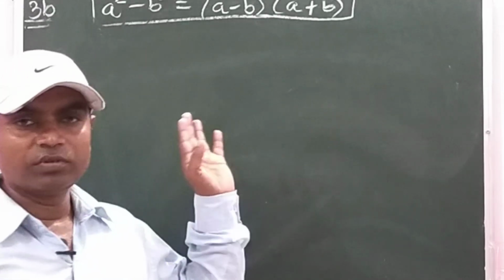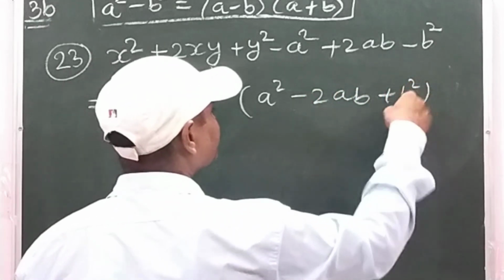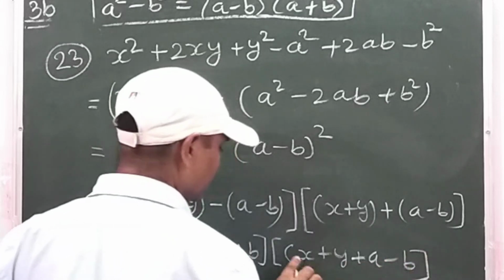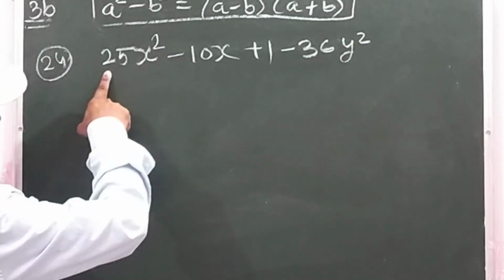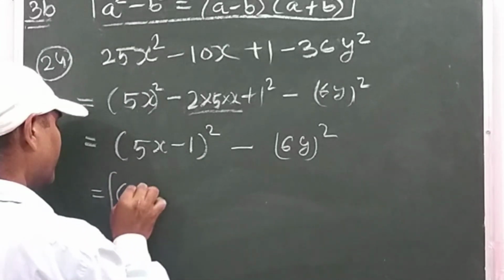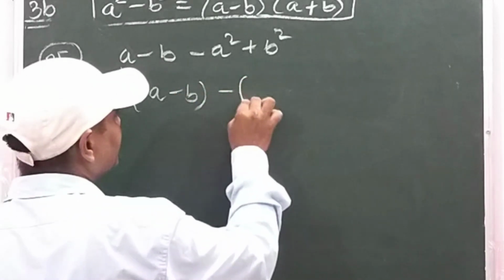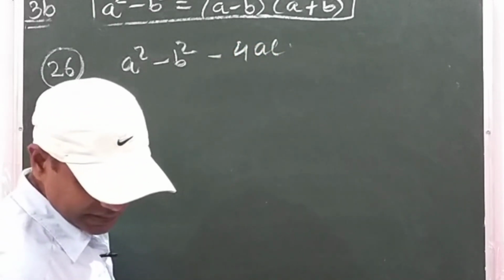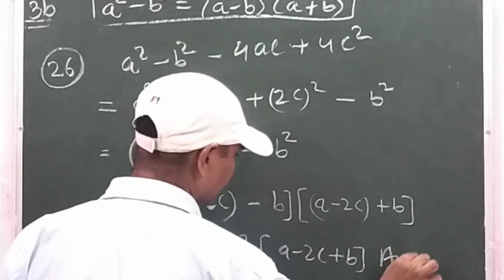Class 9 Mathematics Exercise 3B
related to the class 9th factorization question and solution which can help you to understand, if you facing to solve the class 9 factorisation question then you can watch my video see how I solve the question.
thanks
education
factorization
class 9maths
maths
class 9 factorisation
class 9 chapter factories.